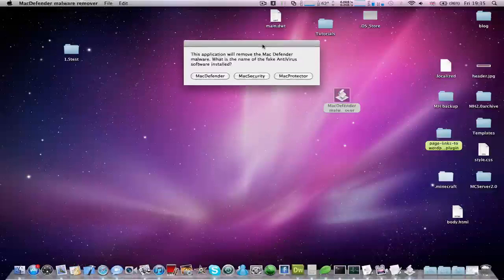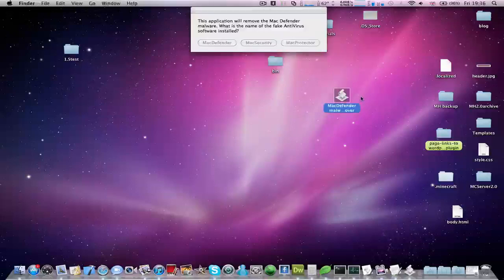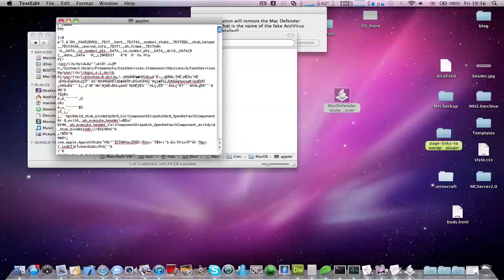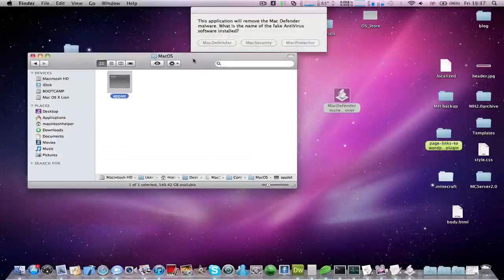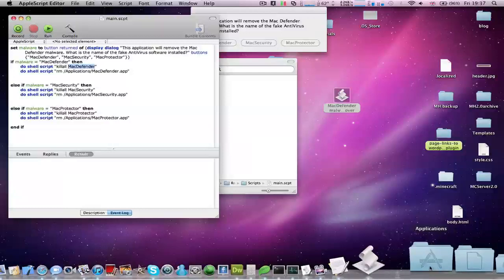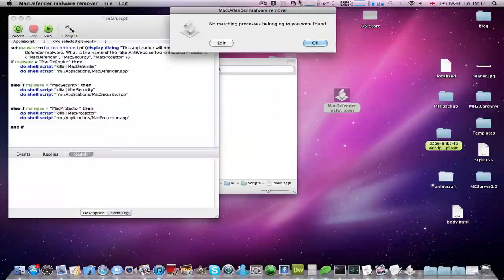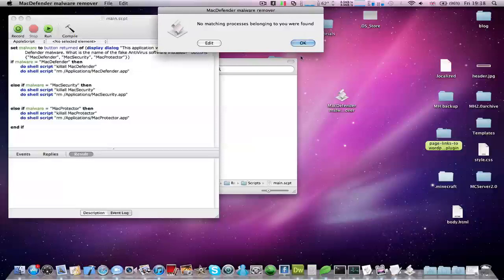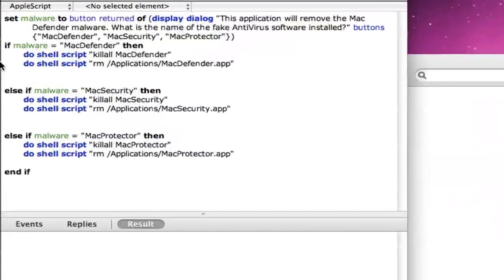How to remove most Mac malware including MACDefender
This tutorial shows you how to remove the MacDefender malware, this will also work with other Mac malware. In the video I show how to view the source code of the application to remove it and how to recompile it if you do not trust the remover.